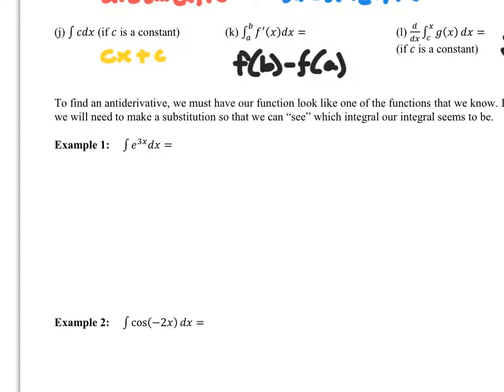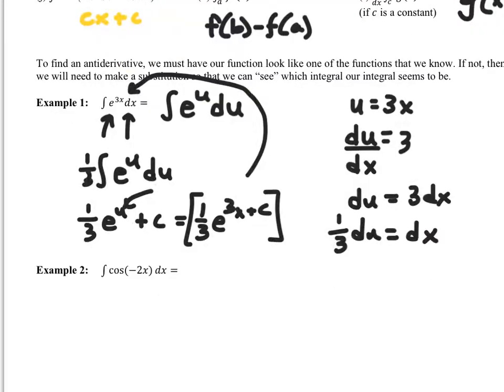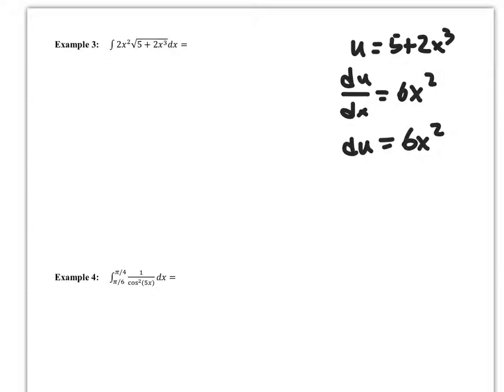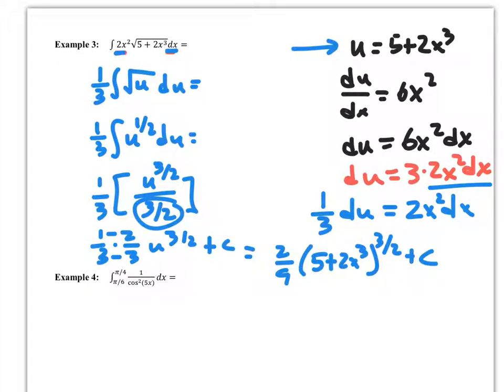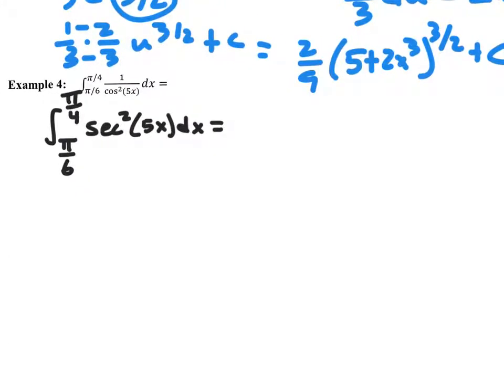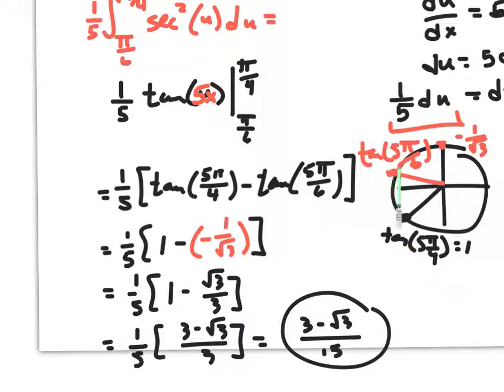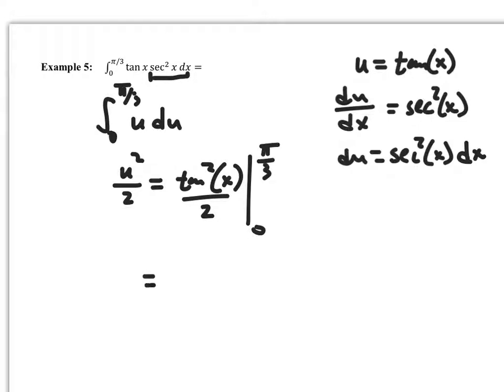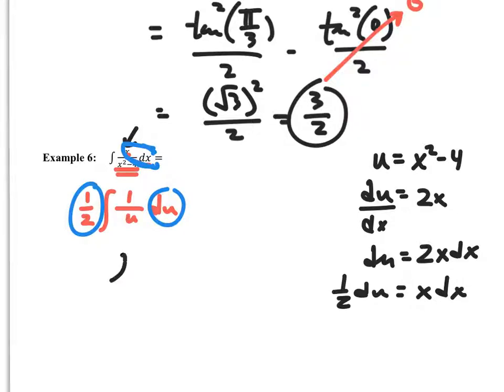(AP Calc) 5.6 Day #1 (Integration by Substitution)